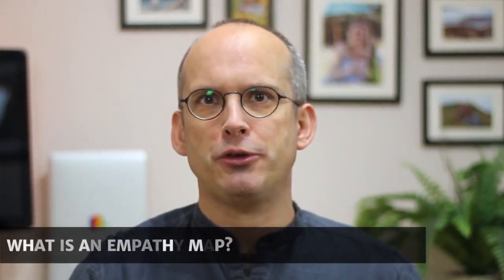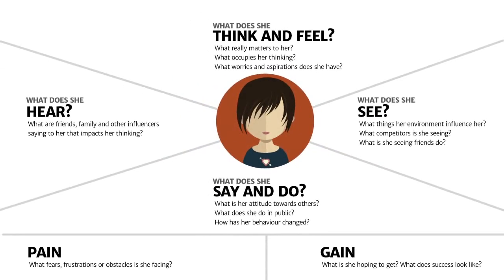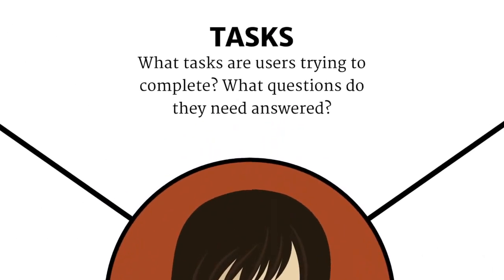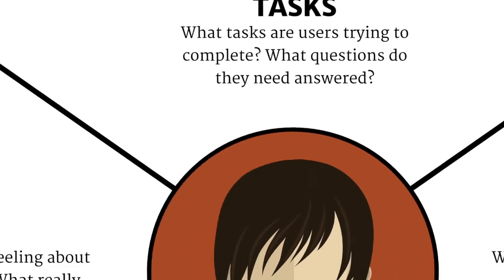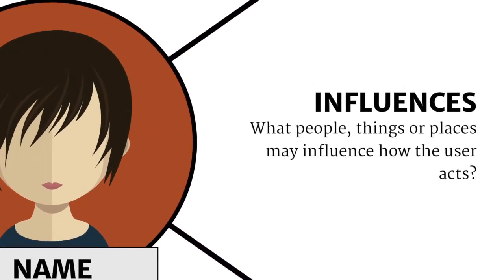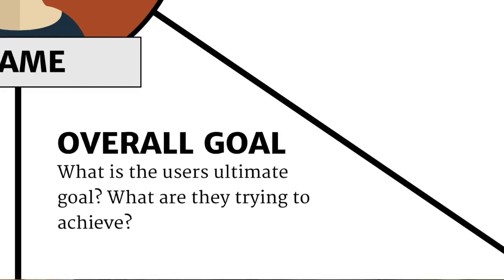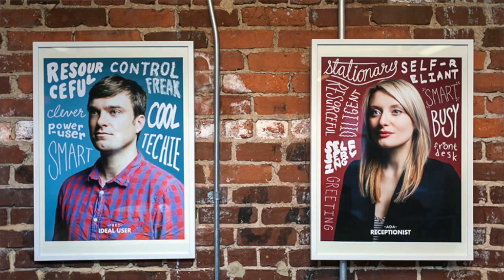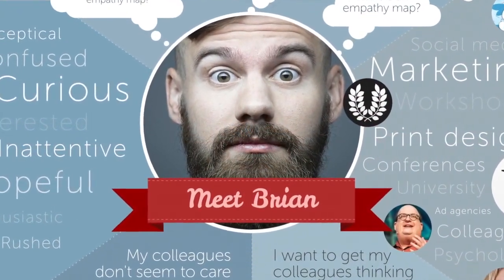Adapting empathy maps for UX design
Empathy maps are a powerful tool for helping teams better understand users. But that doesn’t mean they are perfect. You should feel free to adapt them to your circumstances.